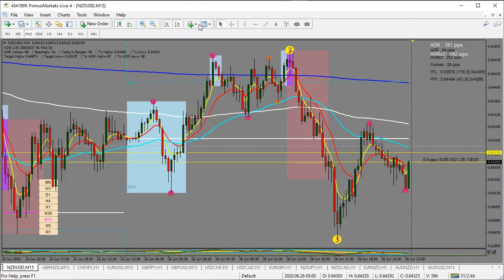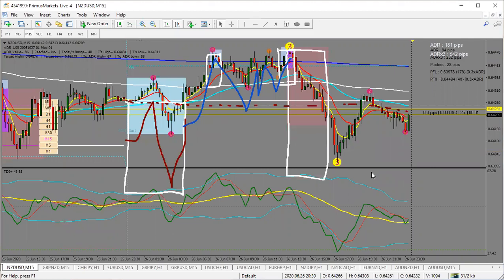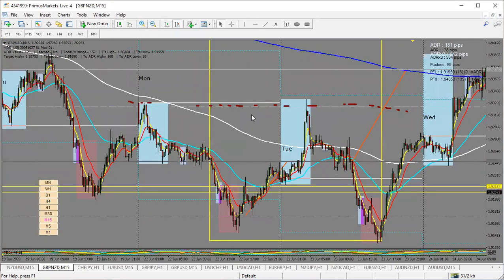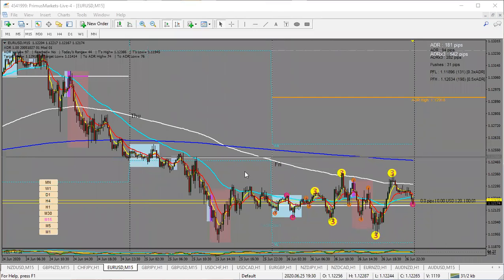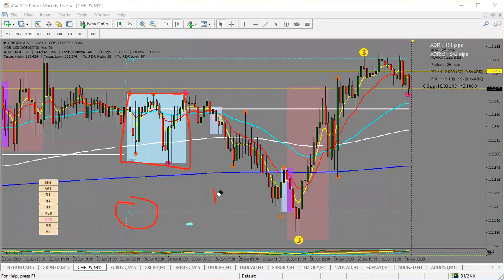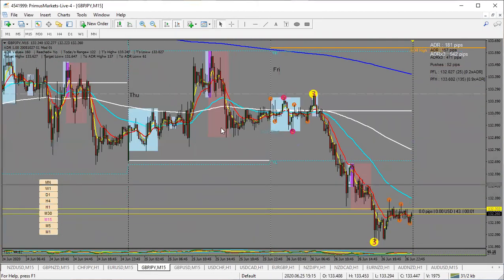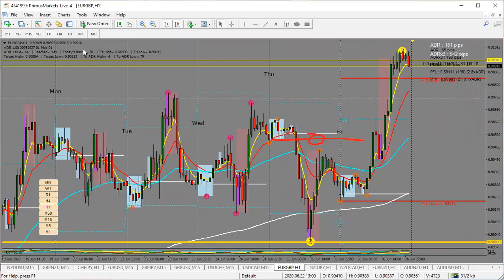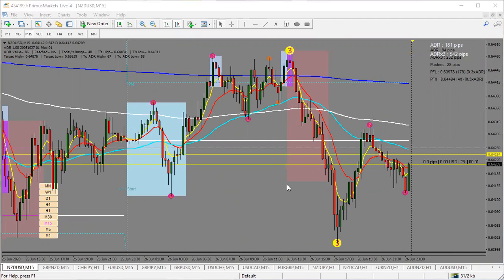London Pattern revision